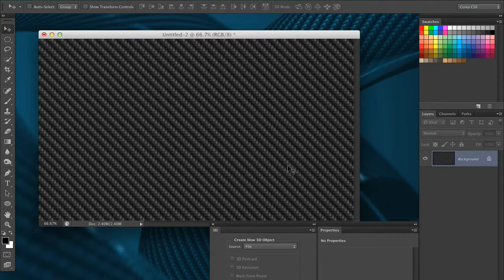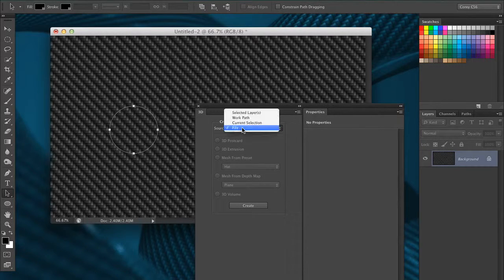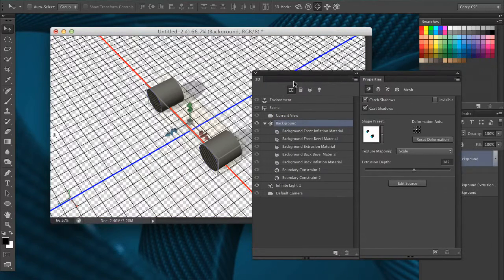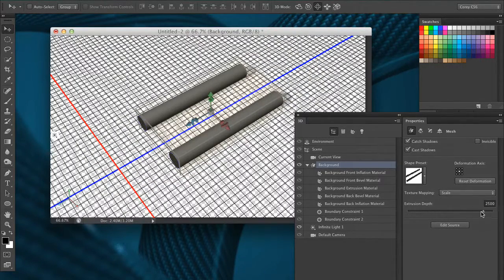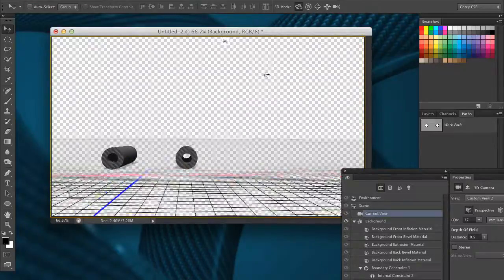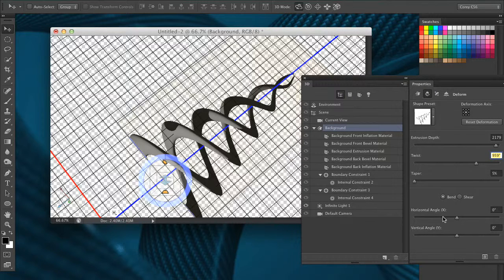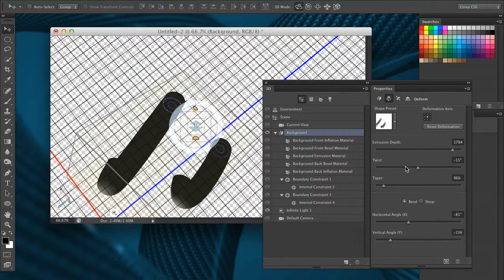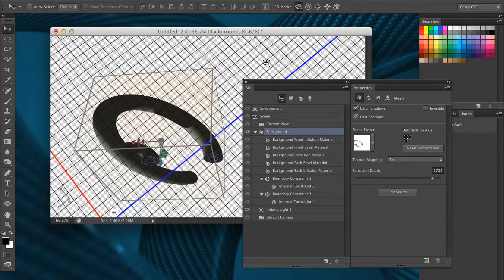06 Extruding & Modifying Custom Shapes